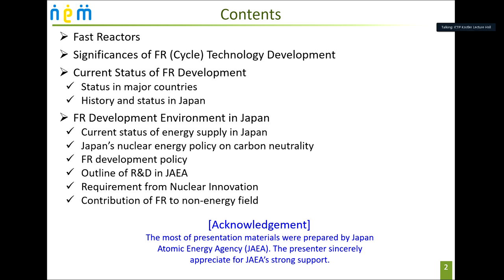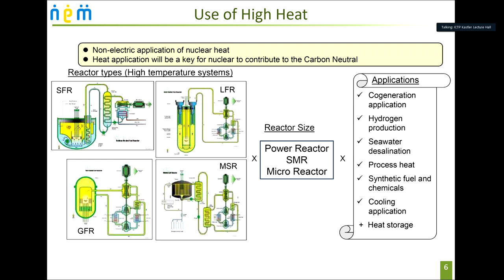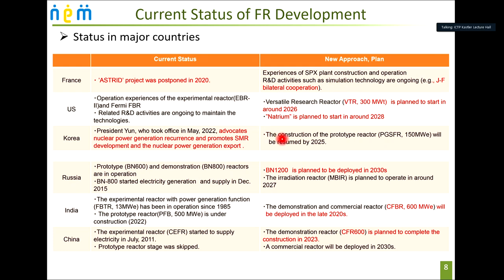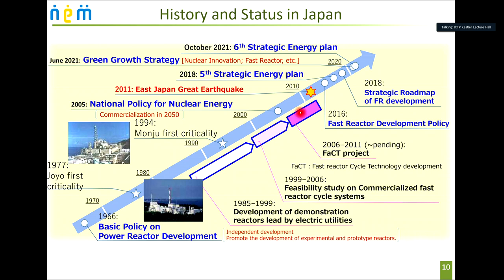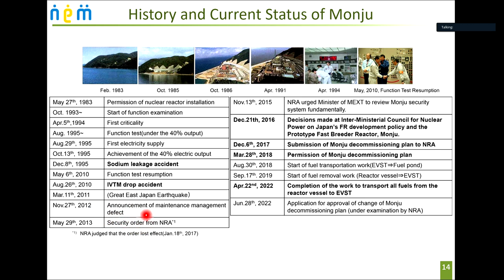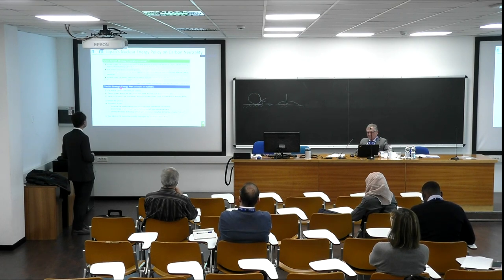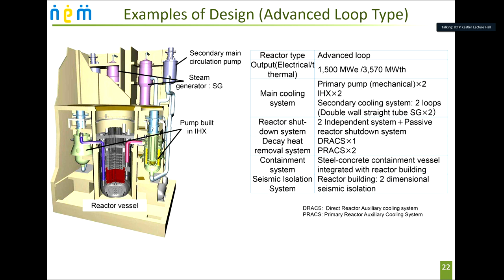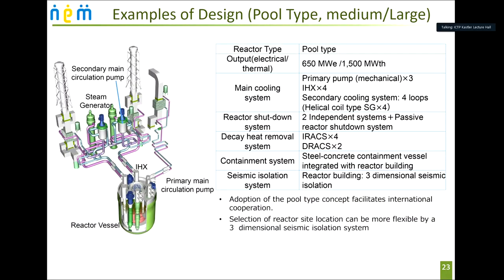Development status of sodium cooled fast reactor in Japa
Speaker: Takashi TAKATA (University of Tokyo, Japan)